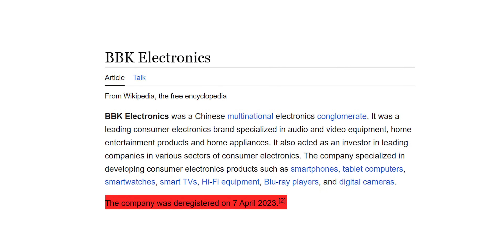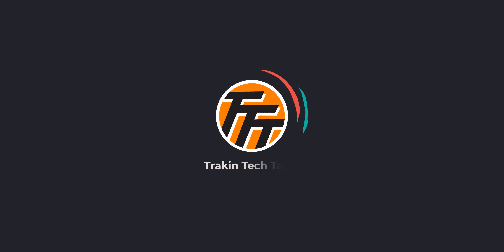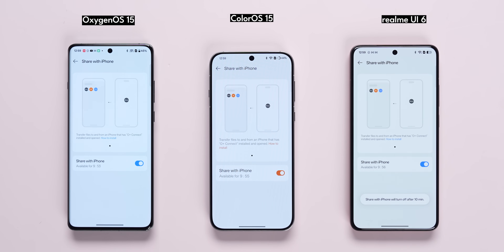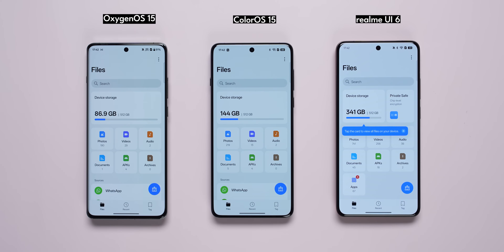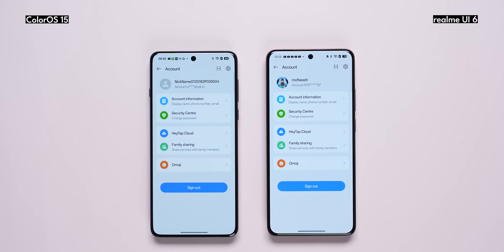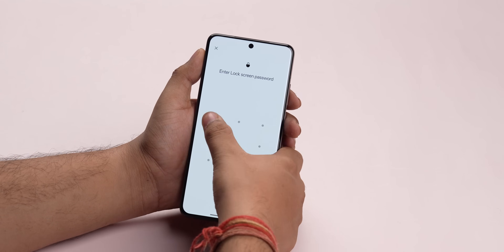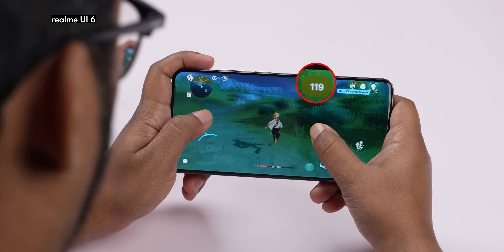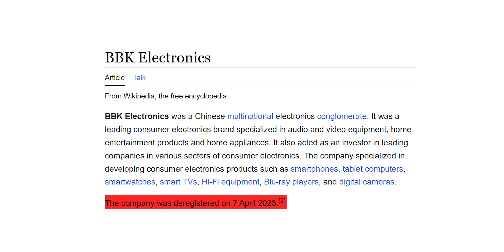ColorOS 15, OxygenOS 15 & realme UI 6 Comparison - என்ன Same & என்ன Different?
இந்த வீடியோவில், புதிய அம்சங்கள் என்ன, ஒத்தவை மற்றும் வேறுபட்டவை என்ன என்பதைப் பார்க்க OxygenOS 15, ColorOS 15 & realme UI 6 ஆகியவற்றை ஒப்பிட்டுப் பார்த்தோம்.  எனவே இந்த காணொளியை கடைசி வரை பார்த்துவிட்டு கீழே உள்ள கருத்து பகுதியில் நீங்கள் என்ன நினைக்கிறீர்கள் என்பதை எங்களுக்கு தெரியப்படுத்துங்கள்.

Highlights
00:00 Introduction
02:24 Parallel Animation
03:06 Flux Themes
03:39 O+ Connectivity
04:09 Live Activities
05:00 Split & Classic Quick Settings
05:15 Similar app design
05:34 Home Screen customisation
05:57 Charging Animation
06:05 Multiscreen connectivity
06:22 Screen mirroring & App relay
06:36 Ai features
07:48 Difference
11:07 Conclusion